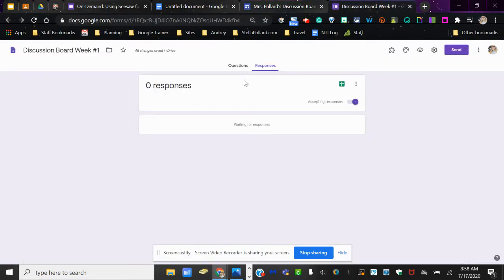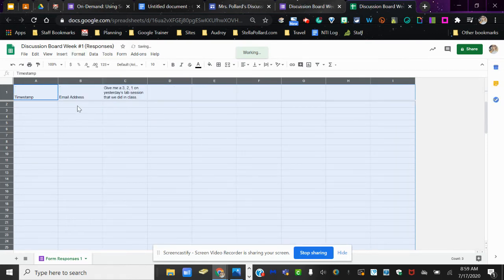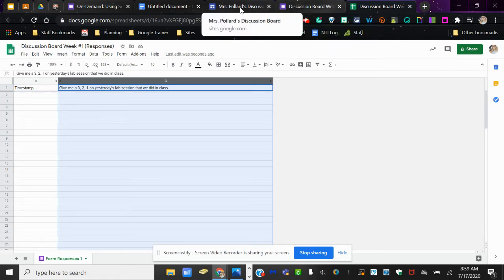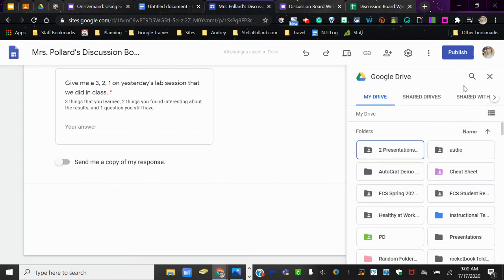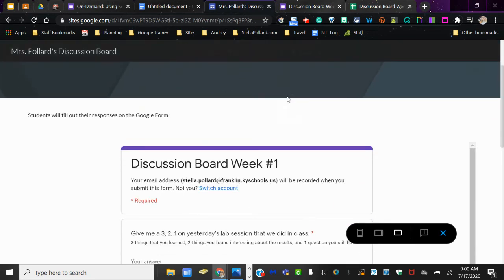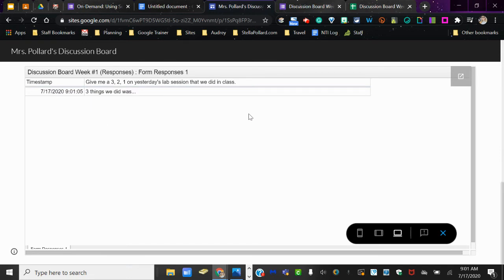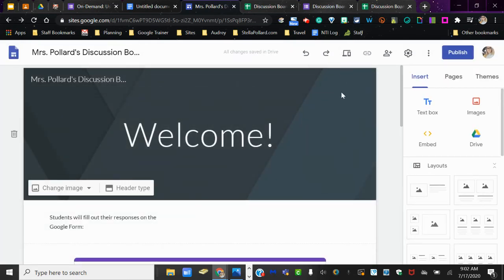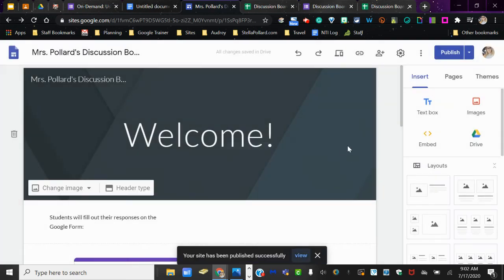Create a Discussion Board with Google Sites and Forms